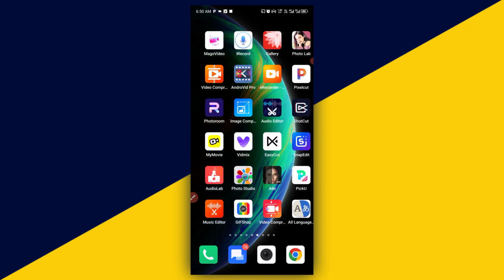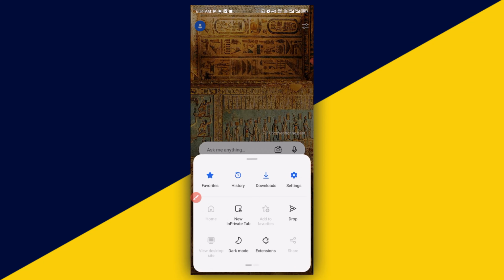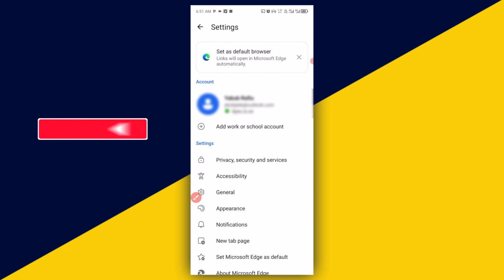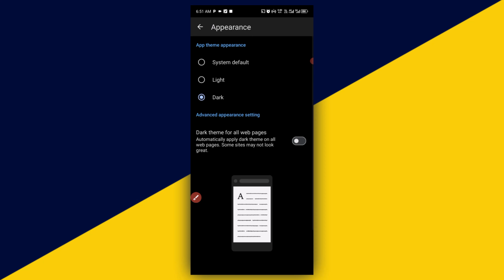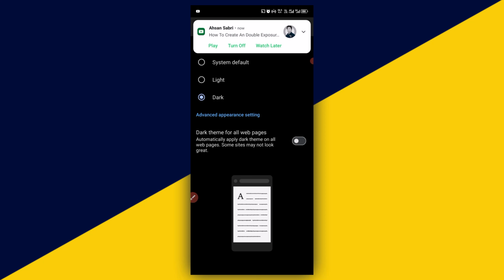How to Enable Dark Mode on edge Browser in Mobile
In this tutorial, we’ll guide you through the simple steps to enable dark mode on your Edge browser for mobile devices. Dark mode can reduce eye strain, save battery life, and give your browser a sleek, modern look.

🌟 Why Use Dark Mode?
- Eye Comfort: Minimize eye strain, especially in low-light environments.
- Battery Efficiency: Prolong battery life on devices with OLED screens.
- Aesthetic Appeal: Enjoy a cool, stylish browsing experience.

📝 What You'll Learn:
1. Opening Edge Browser: How to access the browser on your mobile device.
2. Navigating to Settings: Where to find and access the settings menu.
3. Enabling Dark Mode: Step-by-step instructions to switch on dark mode.
4. Customizing Appearance: Tips to personalize your browsing experience further.
5. Additional Features: Explore other useful features that enhance your browsing.

Think this hits the mark? Anything you’d like to tweak or add?